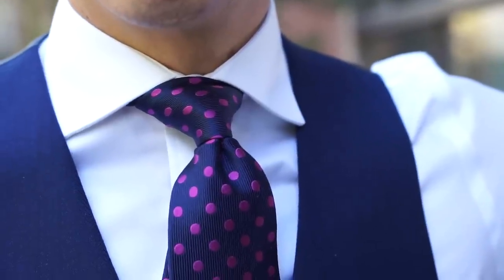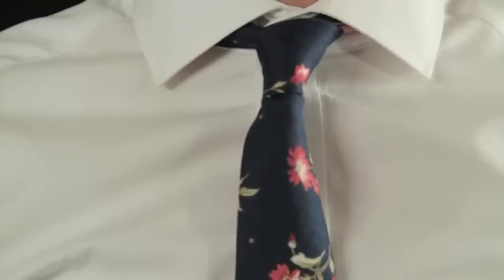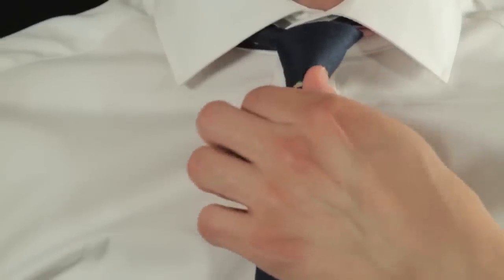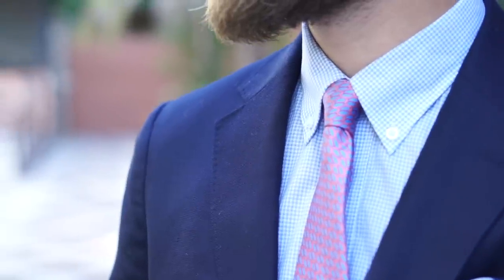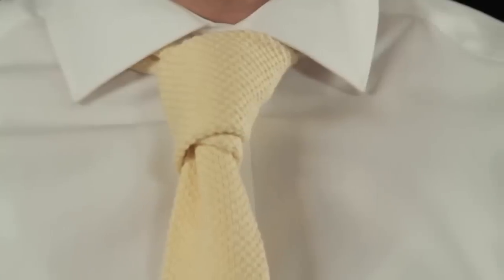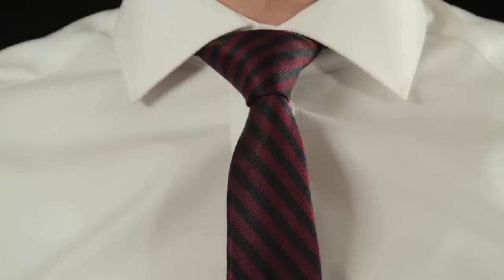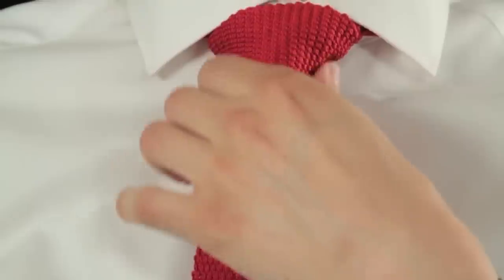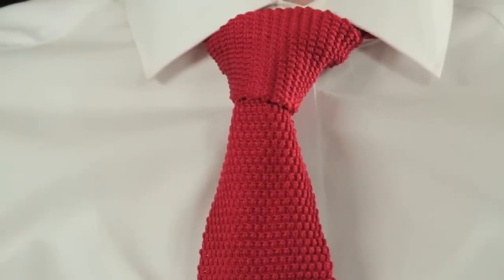The Only 3 Tie Knots You REALLY Need || Style Mistakes || Men's Fashion 2017 || Gent's Lounge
The Only 3 Tie Knots You REALLY Need || Style Mistakes ||

Thanks to the Dark Knot for providing the Ties & Pocket Squares

What is your go to knot?

-GL